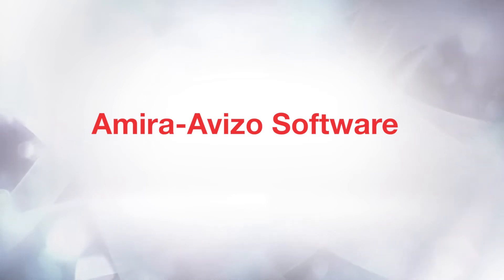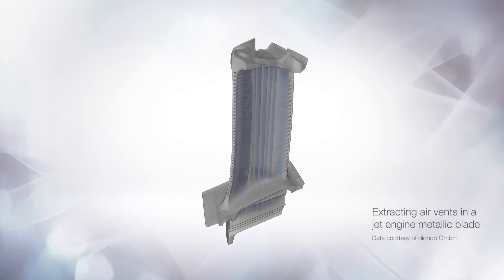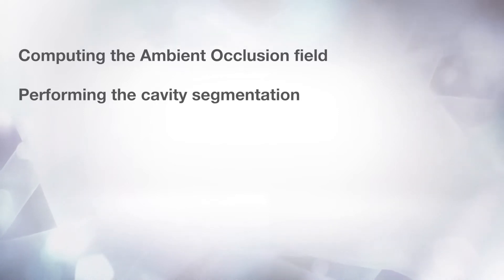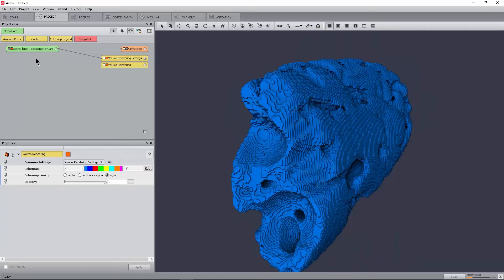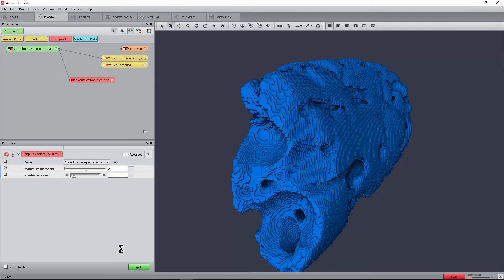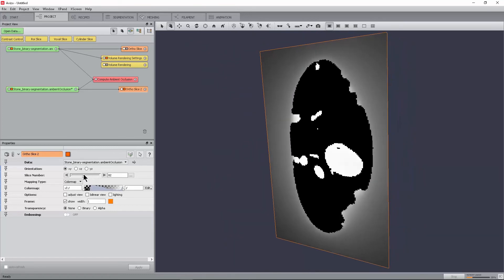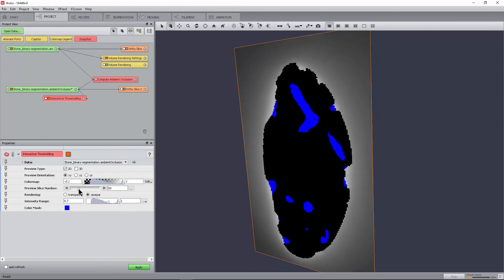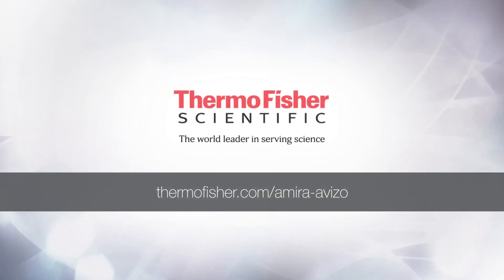Amira-Avizo Software | Cavity Analysis using Ambient Occlusion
This tutorial explains how to use the Compute Ambient Occlusion module to extract cavities in binary images.

In this tutorial you will learn how to:
- compute the ambient occlusion field 01:30
- and then use it to perform the cavity segmentation 03:40

This tutorial has been recorded with Amira-Avizo 2019.1.
This tutorial requires an Avizo license or an Amira XImagePAQ Extension license.